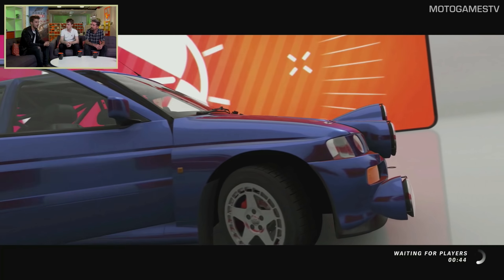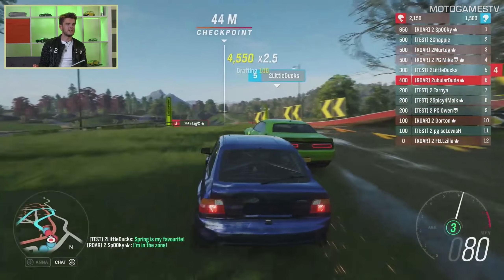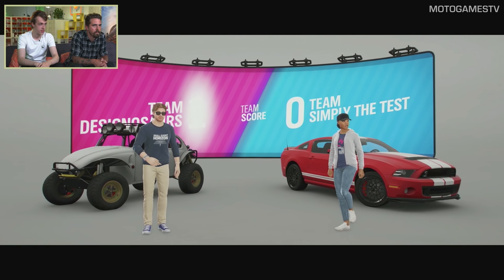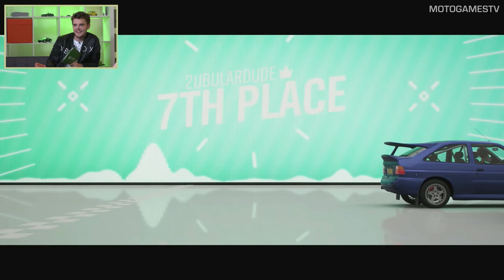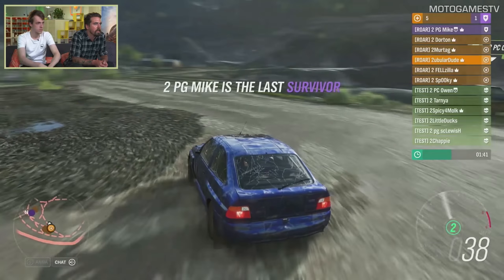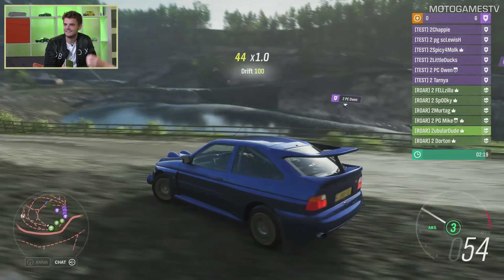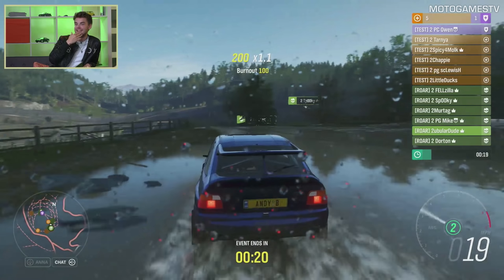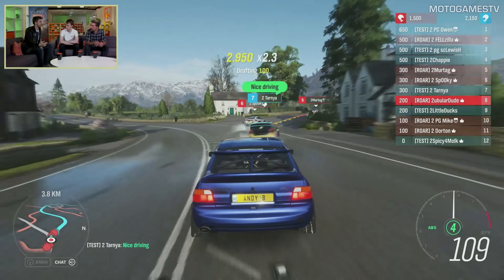Forza Horizon 4 - Team Adventure Gameplay Preview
0:57 - Gardens Cross Country Circuit
5:00 - Freeroam Rush
9:06 - Slate Quarry Survival
17:16 - Freeroam Rush

MotoGamesTV